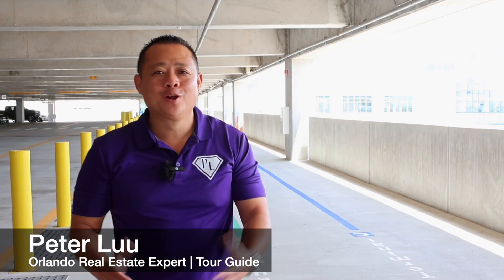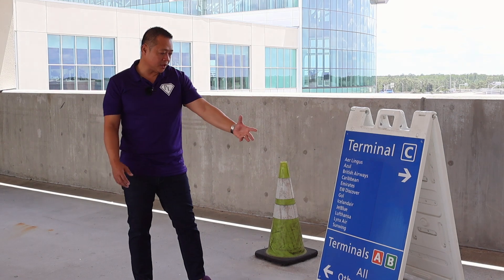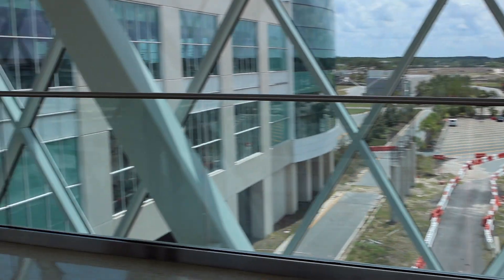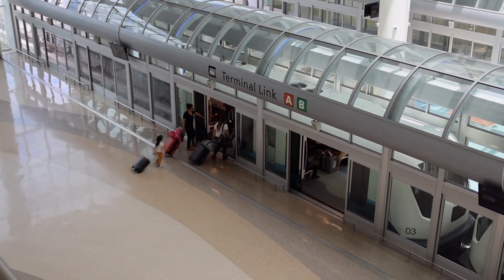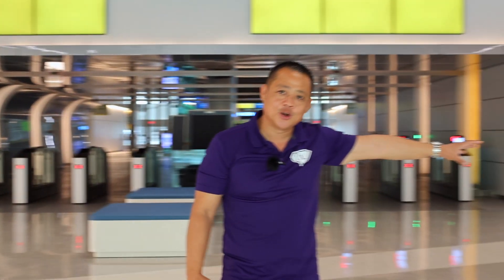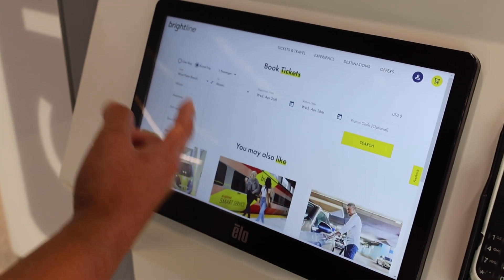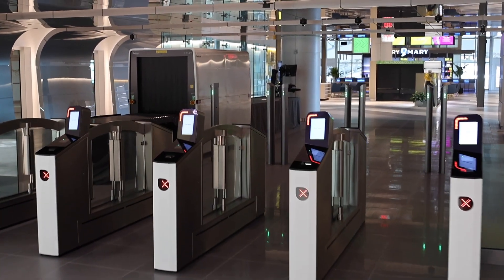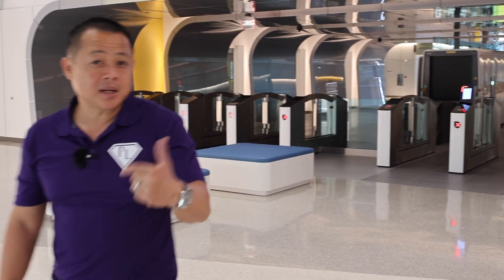All aboard! Brightline is coming to Orlando | pt. 2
In this video, we'll take a look at Brightline, a high-speed rail system that's set to revolutionize transportation in Florida. Specifically, we'll focus on the upcoming launch of the Orlando route, which will connect the city with Miami and West Palm Beach.